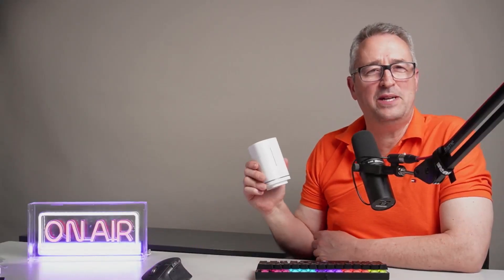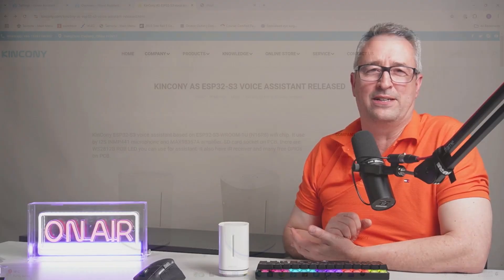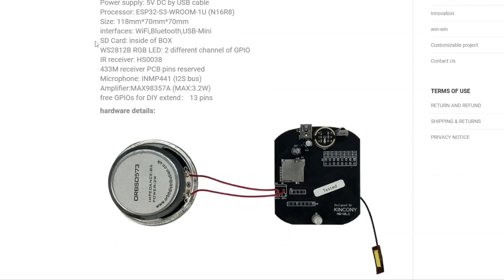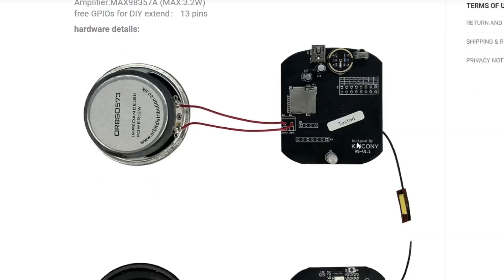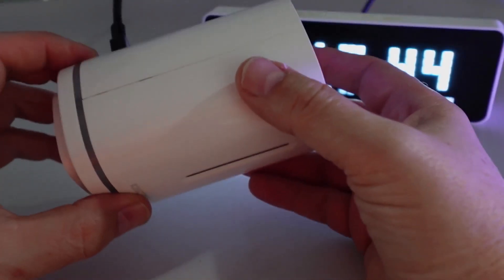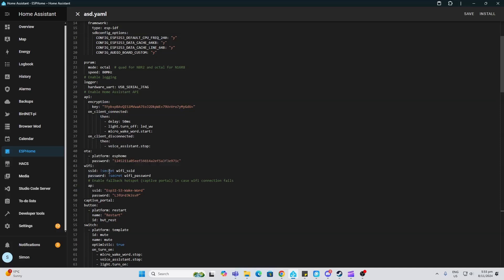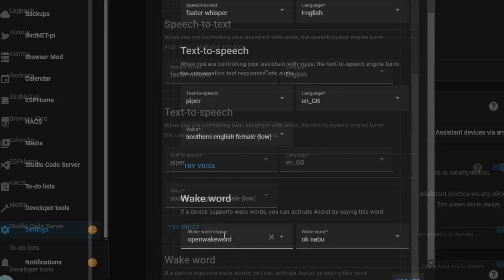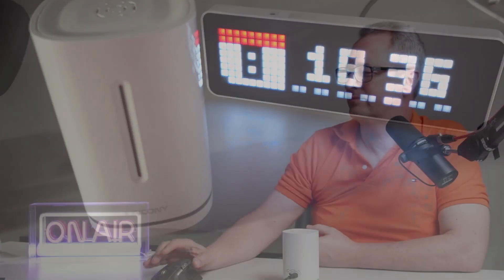I tested out the Kincony Local Voice Assistant for Home Assistant!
Kincony has just confirmed that they have solved the problem with the speaker coming loose in transport!

Some items in my smart home:
Great continuous super bright LED Strips with no dots
My gear:
Rode Wireless Go Mic